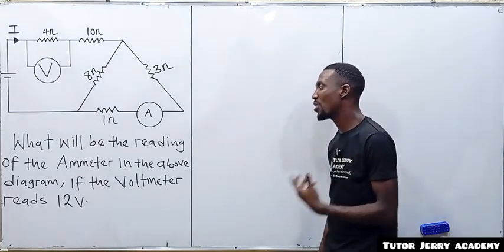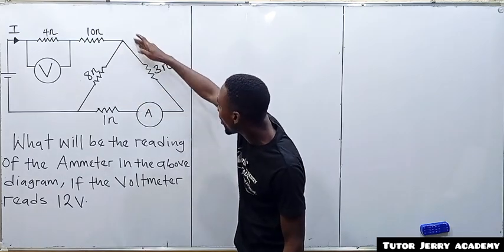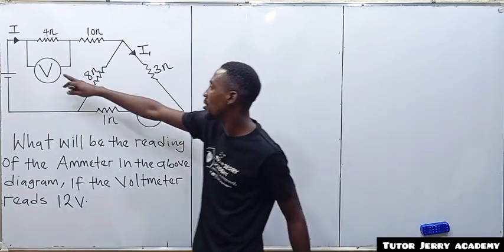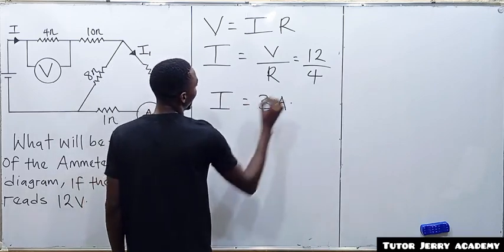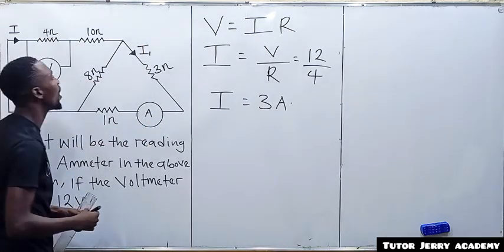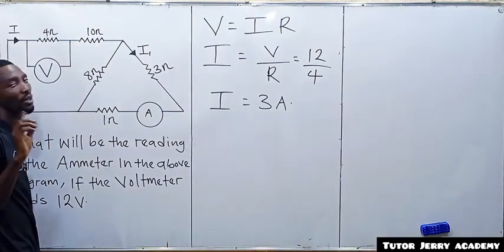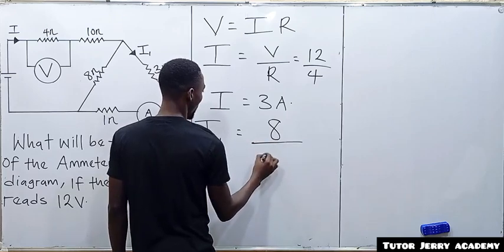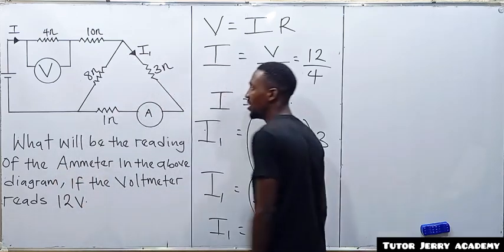Ammeter Reading Circuit Problem Made Easy | Circuit Analysis with Voltmeter (FE Exam Practice)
In this tutorial from Tutor Jerry Academy, we solve a circuit analysis problem involving an ammeter and voltmeter to determine the current flowing in the circuit.
This lesson demonstrates how to apply Ohm’s Law and analyze resistor networks to determine the current measured by the ammeter when the voltmeter reads a known voltage.
This type of problem is common in Circuit Analysis and Electrical Engineering courses and is frequently encountered by students preparing for the Fundamentals of Engineering Exam.
In this video you will learn:
✔ How to interpret voltmeter readings in a circuit
✔ How to apply Ohm’s Law to determine current
✔ How to analyze multi-resistor networks
✔ How to calculate the reading of an ammeter in a circuit
This tutorial is helpful for:
• University engineering students
• Students studying circuit analysis
• Students preparing for the Fundamentals of Engineering Exam
If you are studying engineering in the United States, Canada, United Kingdom, or anywhere in the world, this lesson will strengthen your engineering problem-solving skills.